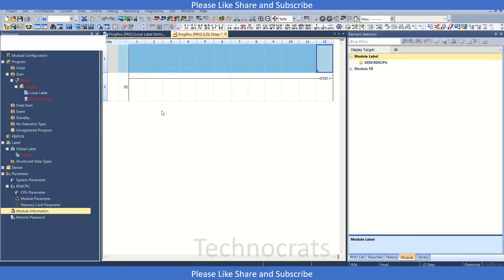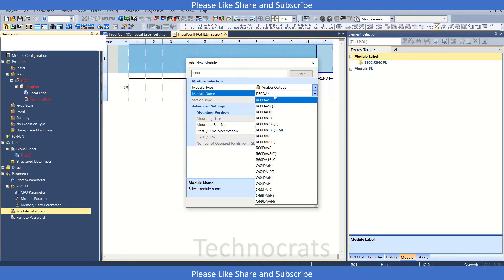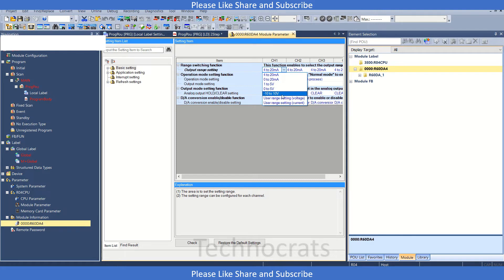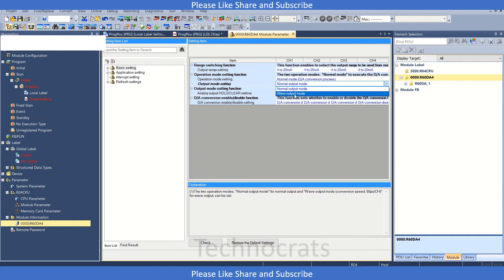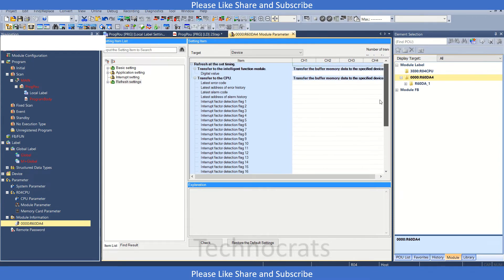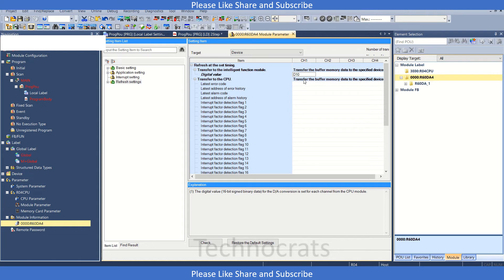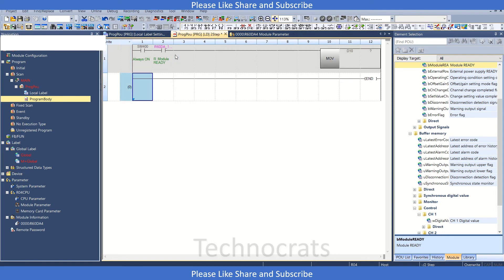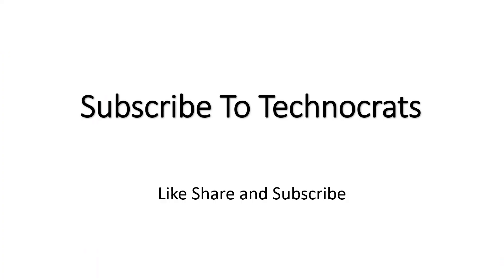Mitsubishi R CPU Digital To Analog Card R60DA4